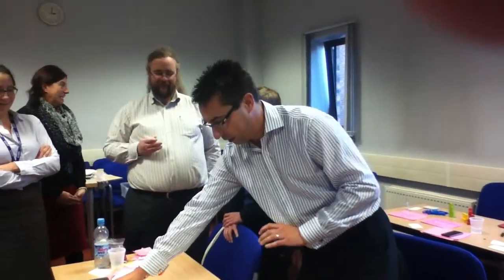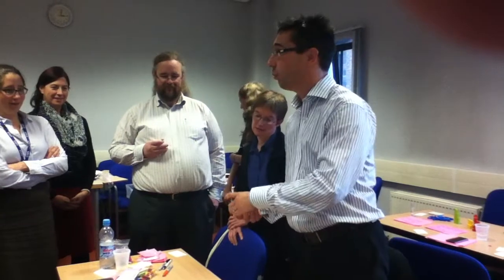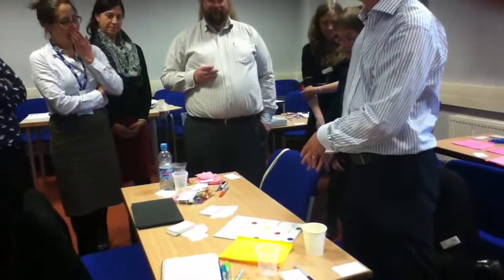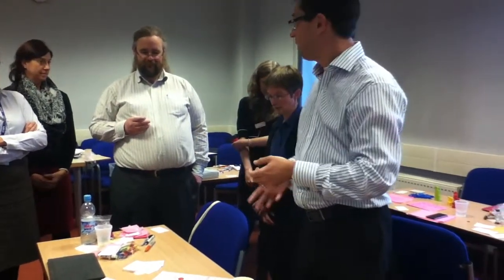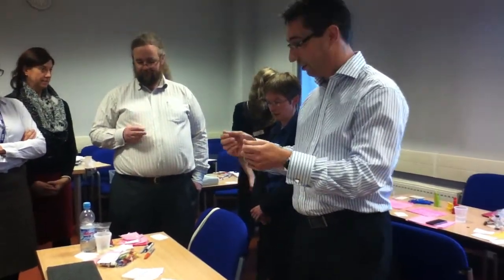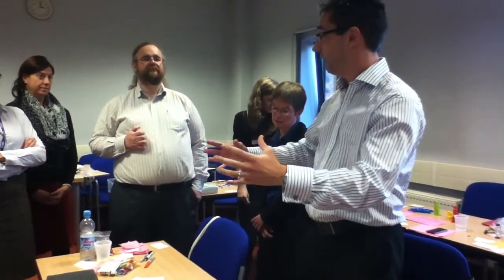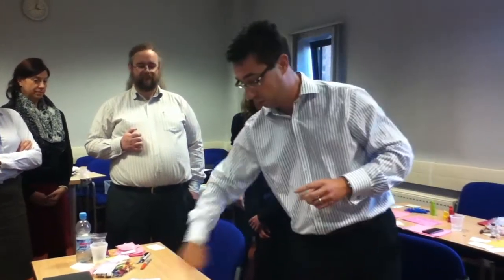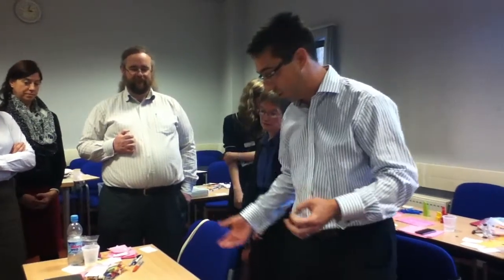Give or take and win not lose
A search strategy game, focussing on boolean operators. Using cards you have to form a search that describes a word on the game board.  A prototype from Making Games for Libraries workshop run at York St John University, November 2013.